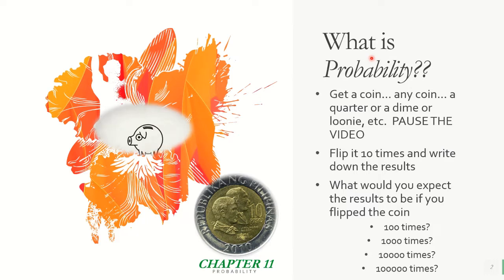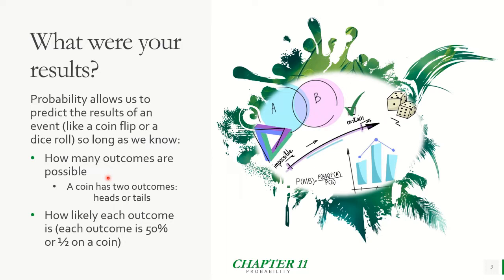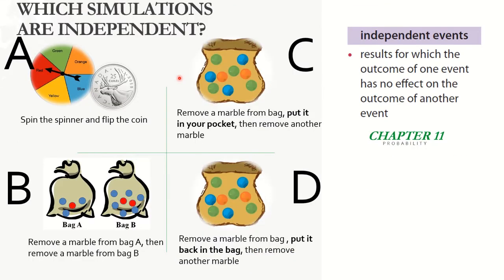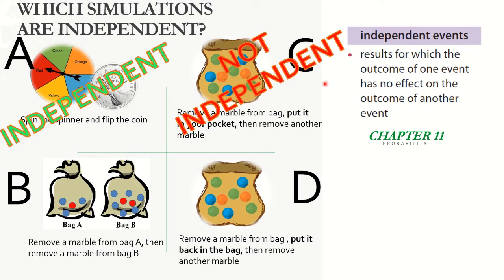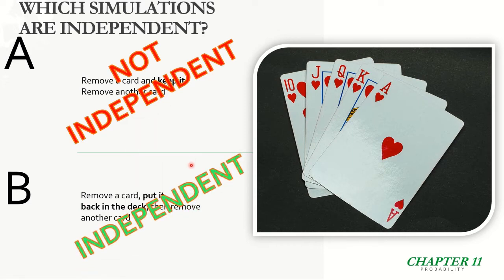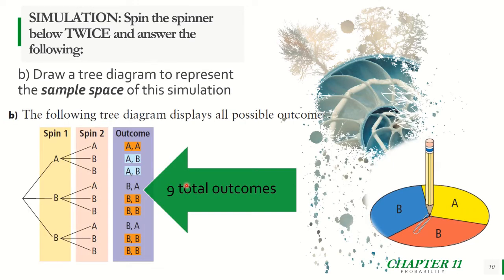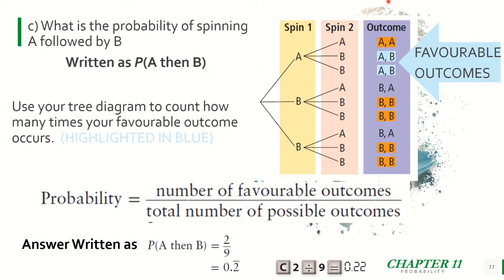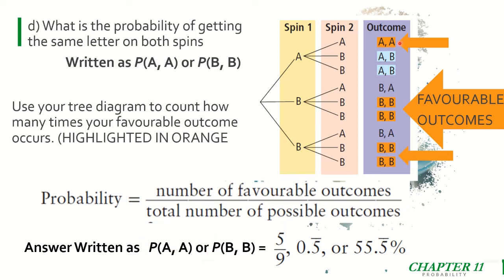CH 11 Probability Introduction